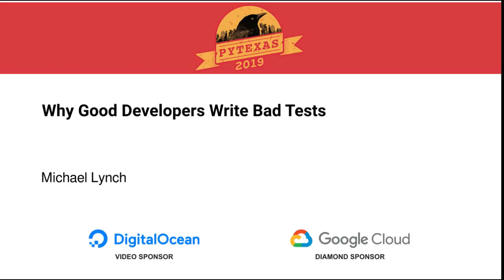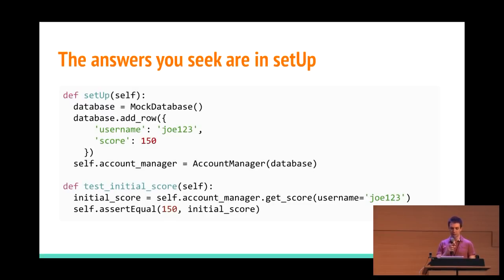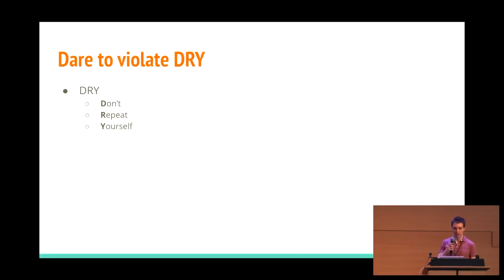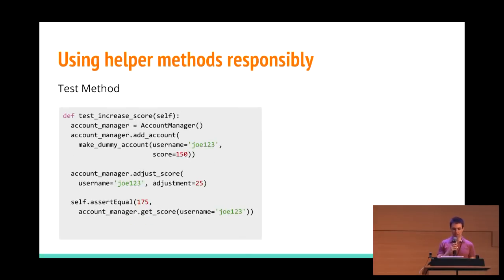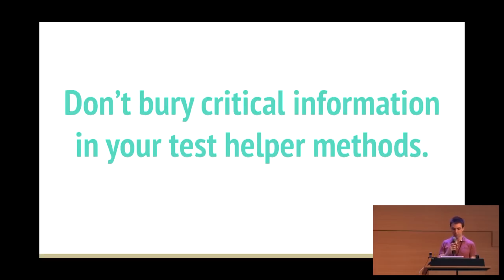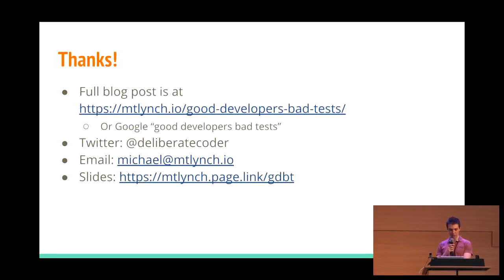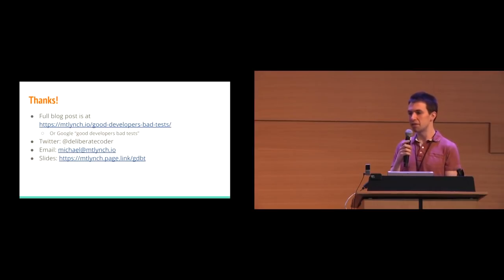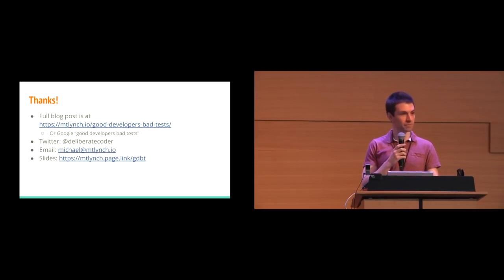Why Good Developers Write Bad Tests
Michael Lynch

Many skilled developers write beautiful code but horrendous tests. Worse, they're oblivious to the problem because their code seems to follow best practices. Come to this talk to find out why refactoring degrades readability, magic numbers are your friends, and DRY means DO repeat yourself.

PyTexas2019

Python

Sun Apr 14 10:05:00 2019 at Special Event Center